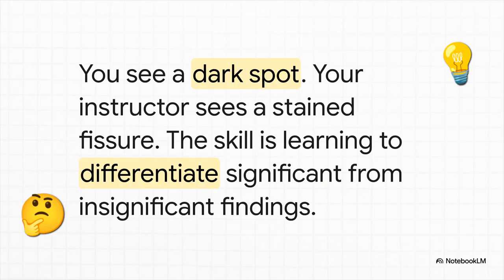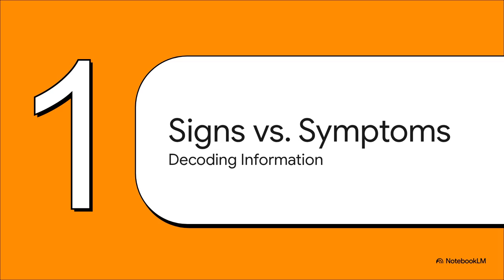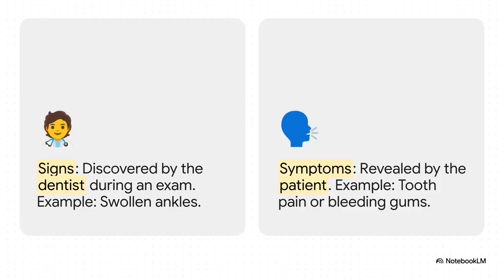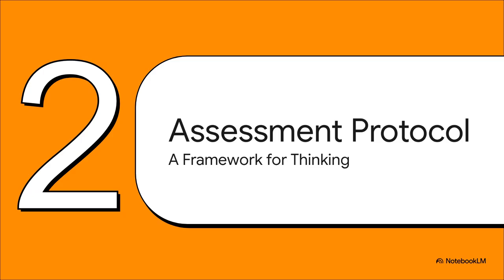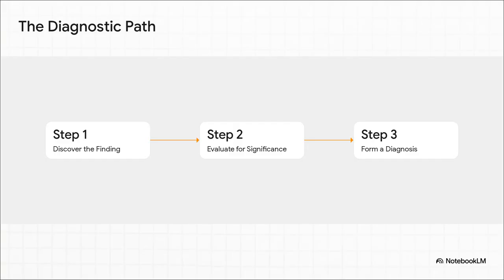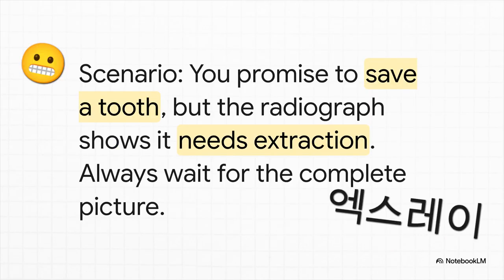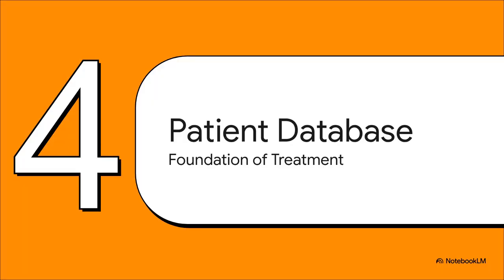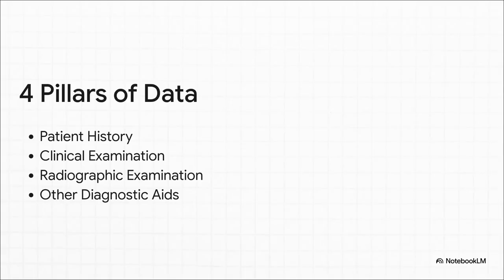Findings to Focus: OVERVIEW OF THE DIAGNOSTIC PROCESS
The dental diagnostic process begins by building a comprehensive patient database through clinical examinations, medical histories, and diagnostic testing. Practitioners must distinguish between objective signs identified by the dentist and subjective symptoms reported by the patient, such as a chief complaint. By evaluating the significance of various findings, clinicians can formulate precise diagnoses or identify specific problems that require attention. It is critical to follow an organized and systematic approach to data collection to ensure all treatment plans are based on accurate and complete information. While experienced dentists may process information fluidly, avoiding premature treatment recommendations is essential until the entire database is analyzed. Ultimately, this foundational phase integrates historical data and clinical observations to create a valid roadmap for patient care.